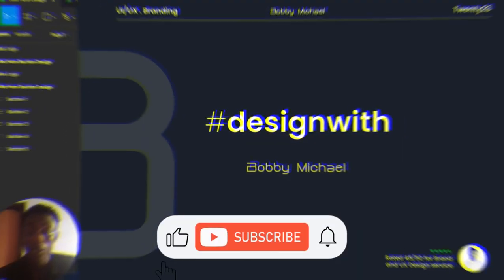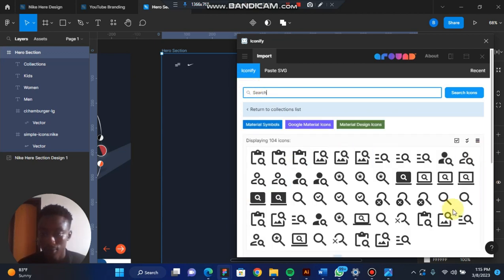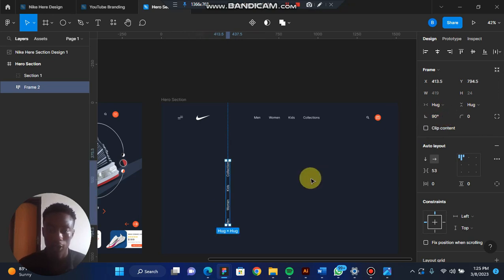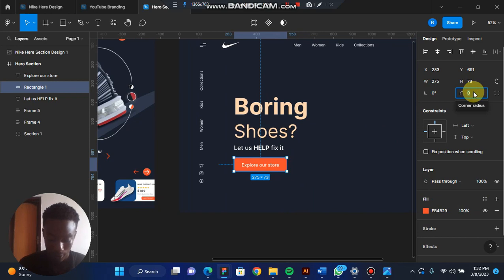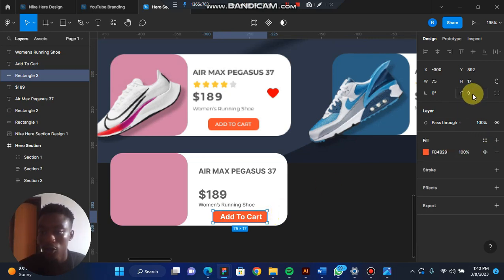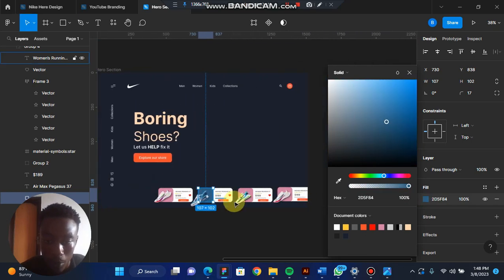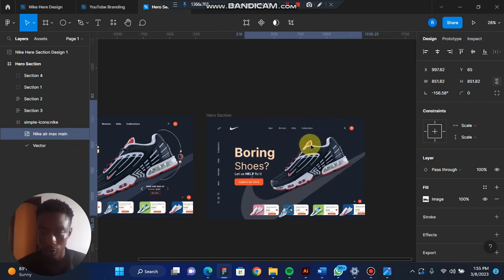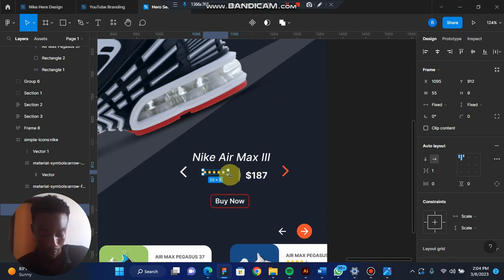Hero Section Design - NIKE SHOE (A Beginner's Guide)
In this video, we will provide a beginner's guide to designing a hero section for NIKE. A hero section is an important aspect of any website or landing page as it's the first thing a visitor sees. We will go over the different elements that make up a successful hero section and provide tips and tricks on how to design one that stands out. By the end of this video, you'll have the knowledge to create a stunning hero section for NIKE or any other brand.